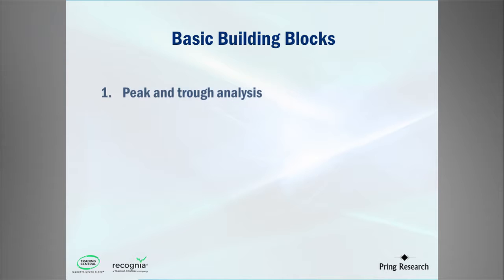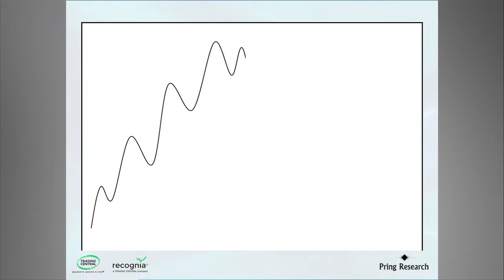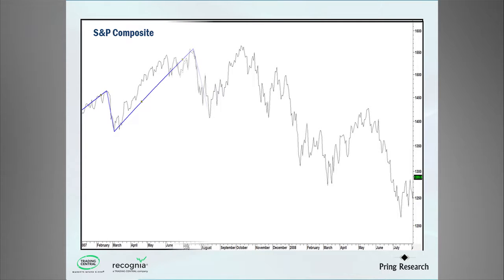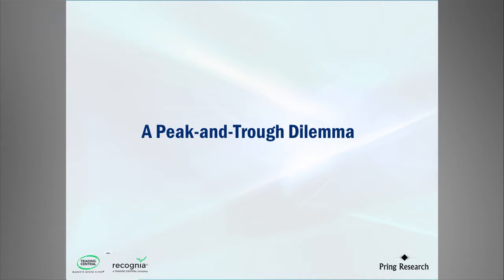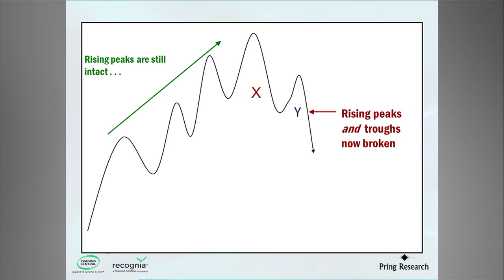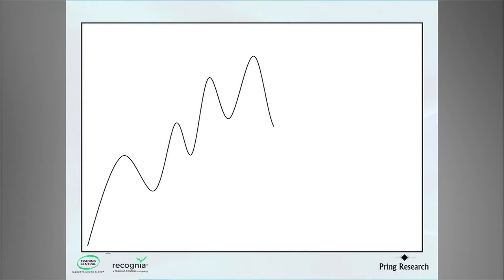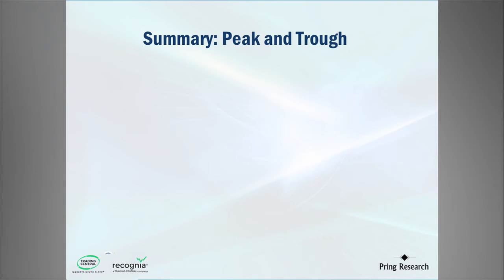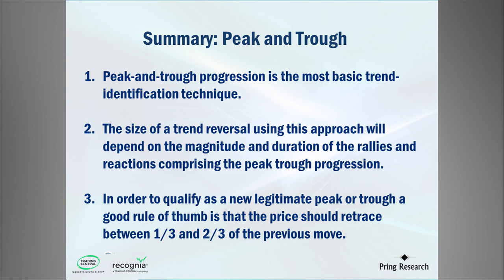PeakAndTrough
forex trading
Edward
ETC